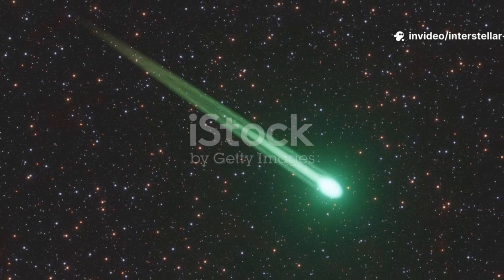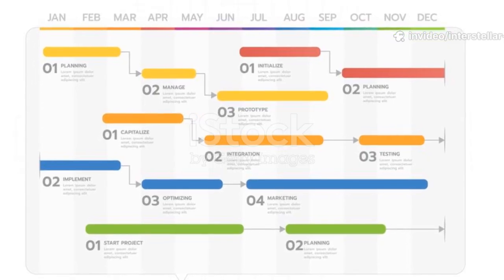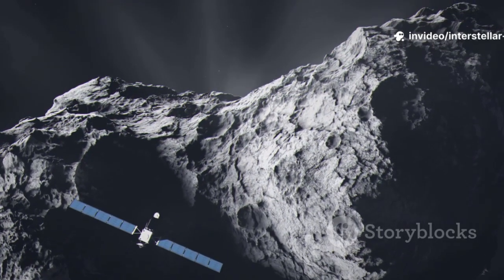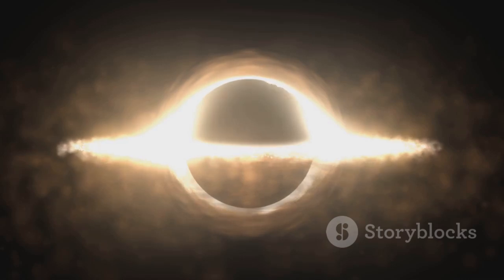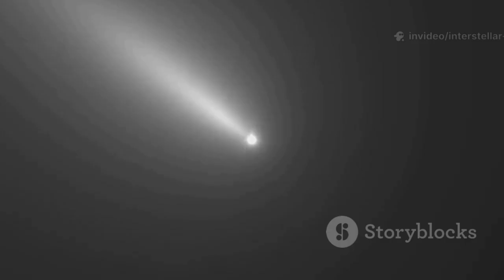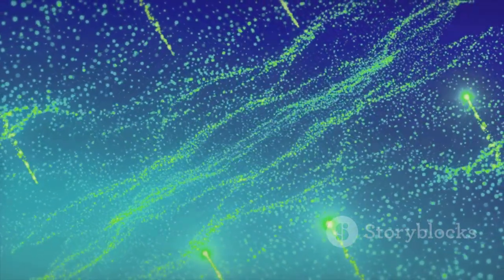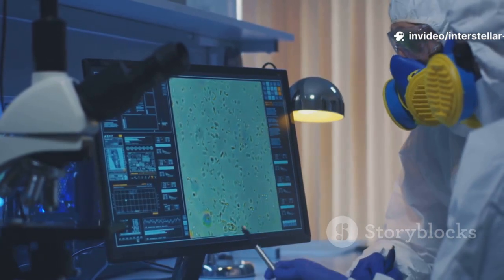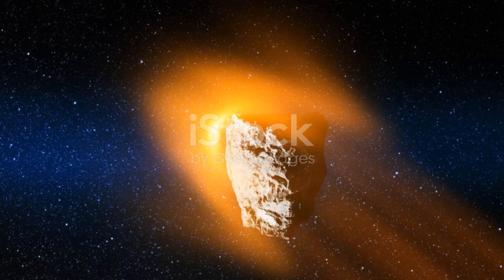Why Is This Alien Comet, 3l ATLAS, Glowing Green? James Webb Reveals the Truth!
Something mysterious is lighting up our sky — 3I/ATLAS, an interstellar comet, is glowing bright green. In this video we break down what 3I/ATLAS is, why its coma is turning green, and how the James Webb Space Telescope (JWST) and ground-based observatories are using spectroscopy to reveal its chemical fingerprint. Learn why diatomic carbon (C2) and cyanogen (CN) can make comets fluoresce, what alien chemistry might look like, and why interstellar visitors are cosmic time capsules that could reshape our understanding of planetary systems and the origins of organic molecules.

OUTLINE:

00:00:00 Mysterious Introduction
00:00:26 What is 3I/ATLAS?
00:03:26 The Green Glow Mystery
00:06:43 James Webb's Investigation
00:09:45 Scientific Significance
00:10:06 Inspiring Conclusion